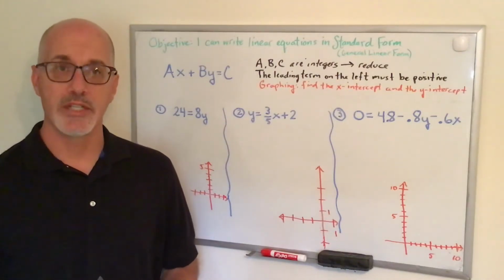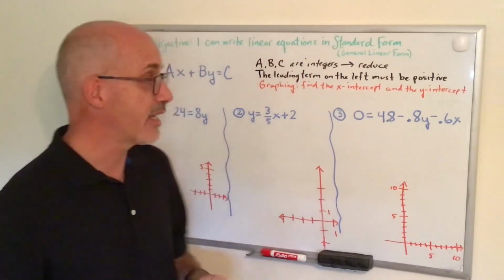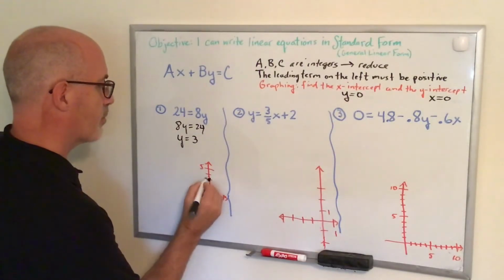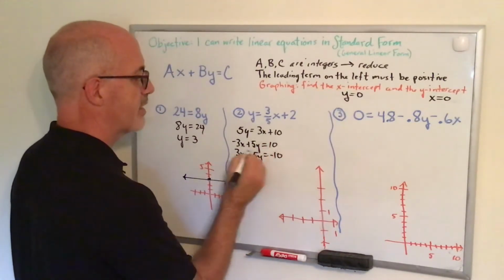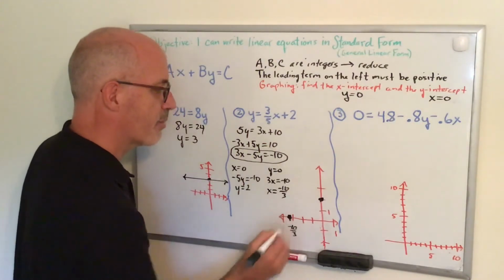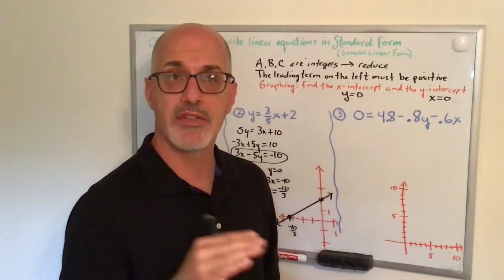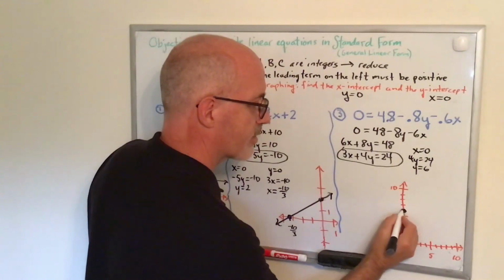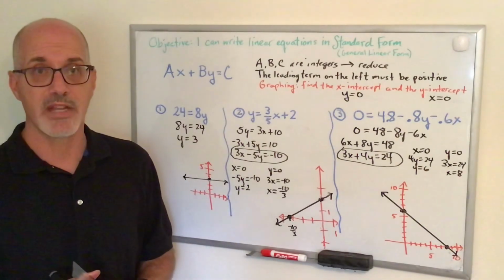Standard Form of Linear Equations